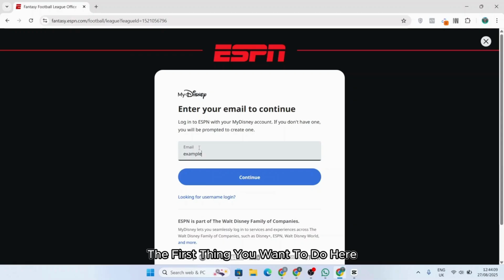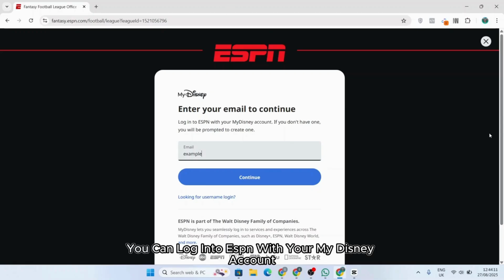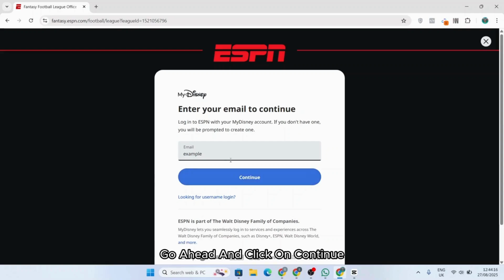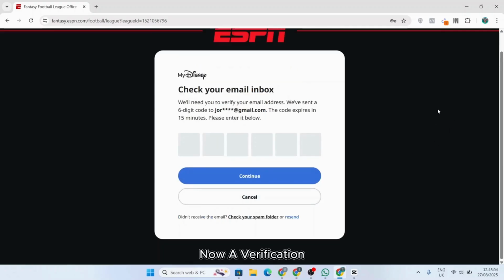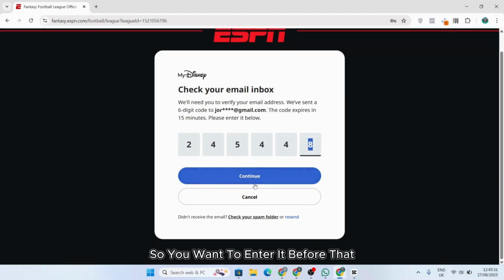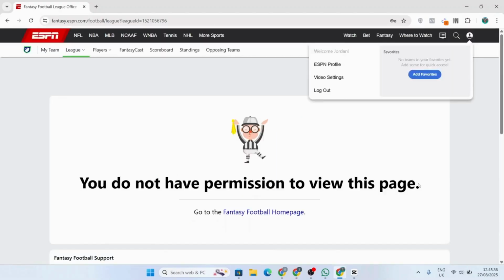How to Login to ESPN Fantasy Football on Computer in 2026 – Step-by-Step Guide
Want to access your ESPN Fantasy Football account on your computer in 2026? This tutorial shows you how to log in quickly and manage your team through a web browser without using the app.

00:05 – Intro: Why login via computer is useful
00:22 – Step 1: Open ESPN Fantasy website on your browser
00:45 – Step 2: Enter credentials and access your team

In this video, you’ll learn:

How to login to ESPN Fantasy Football on your computer in 2026

Step-by-step browser login guide

Tips to manage your team efficiently from a PC